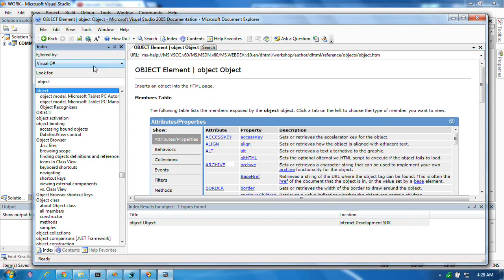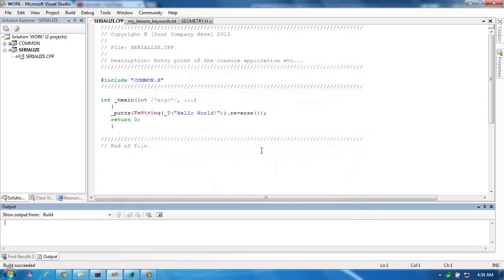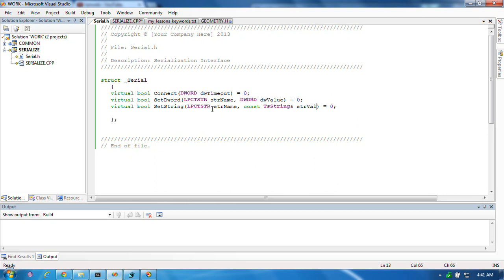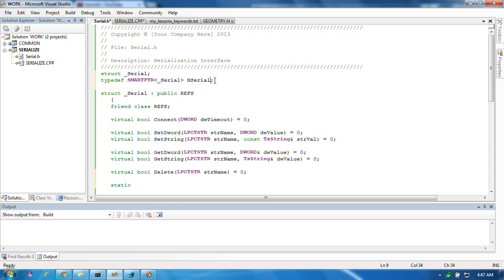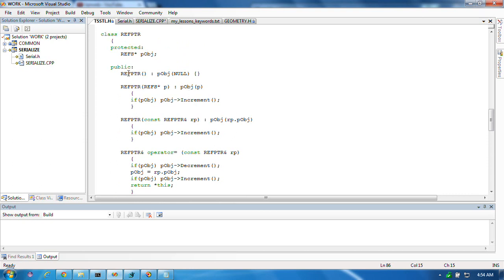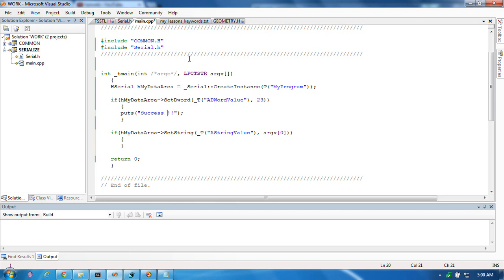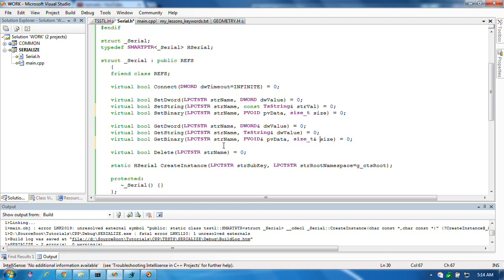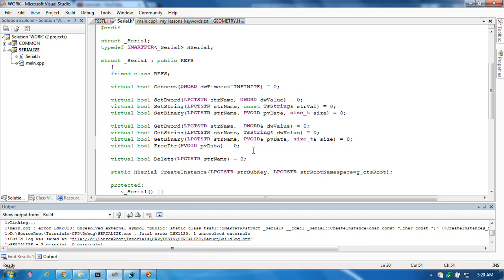C++ Tutorial #79 : Serialization: Making your mark. (also "smart pointers")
Now this has got to be everyone's favorite C++ subject. I mean it's everywhere. From C#, Java to HTML5,  javascript, BASIC you name it "Serialize" is there.

So what is this serialize thing all about? And how can we make one? Everyone else has one, so it is only natural that we should have one too!

- A

P.S. But seriously, this is one example where C++ shines. Too bad about COM though ...